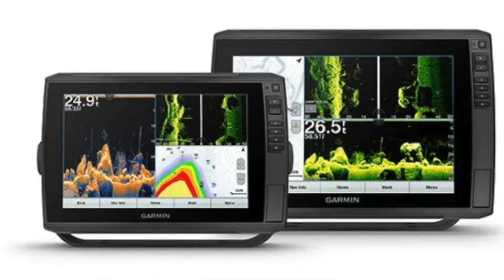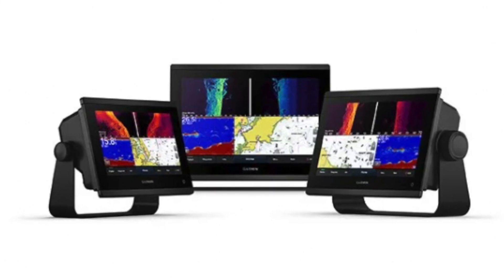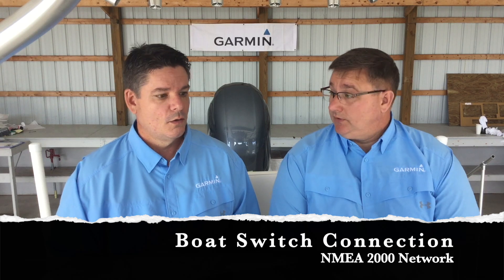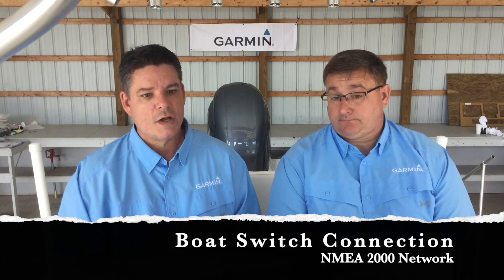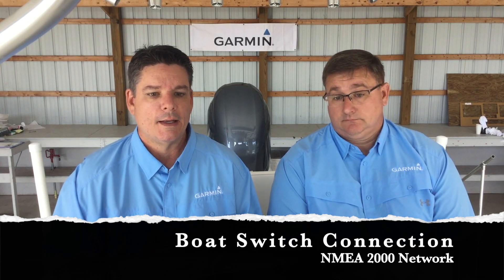Garmin Marine Webinar: Boat Switch — Agenda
In this webinar segment, John and Adam give an overview of Garmin Boat Switch and its capabilities — discussing how the unit’s easy plug-and-play connectivity enables control and monitoring of onboard systems right from your Garmin ECHOMAP™ or GPSMAP® series chartplotter display.

About Garmin: Engineered on the inside for life on the outside, Garmin products have revolutionized the aviation, automotive, fitness, marine and outdoor lifestyles. Dedicated to helping people make the most of the time they spend pursuing their passions, Garmin believes every day is an opportunity to innovate and a chance to beat yesterday.